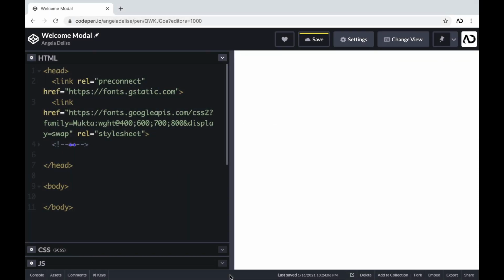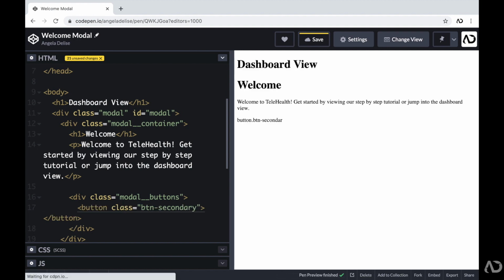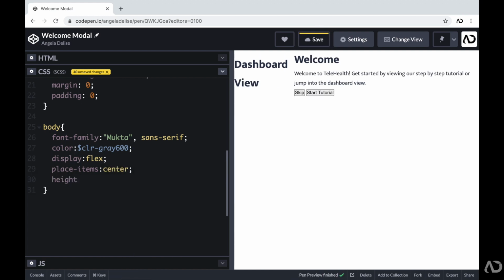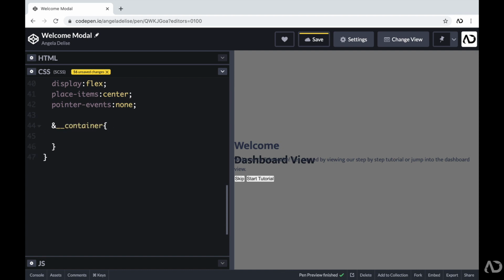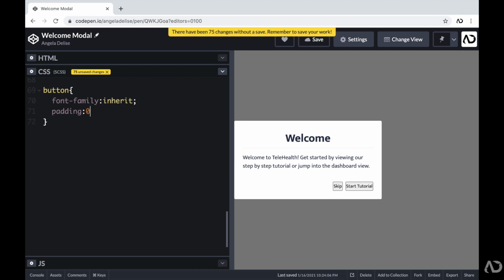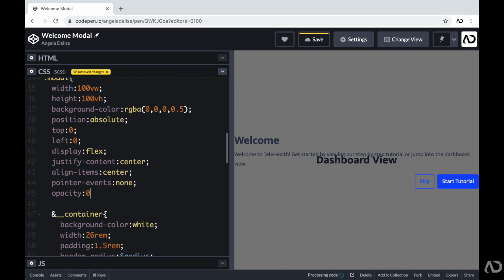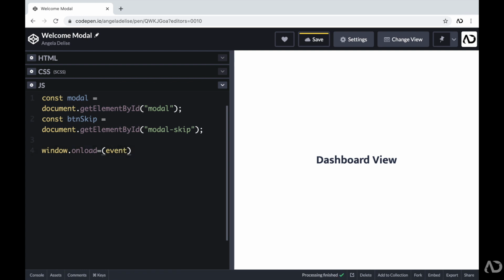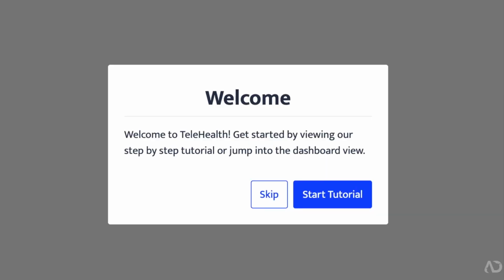Create a modal from scratch | HTML CSS & JavaScript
In this video I go over how to create this Welcome Modal using HTML, CSS and JavaScript. I show you the full front end coding tutorial, where I create the structure of the elements in HTML and then write all of the styling and effects with CSS. I use Flexbox for the layout and I add functionality with vanilla JavaScript.

In this video I show you:
0:00 - Intro
0:19 - Starting HTML Code
0:40 - HTML Code
2:21 - CSS Code
9:10 - JavaScript Code

Gear
Hard Drive